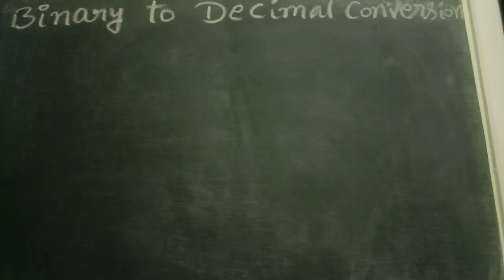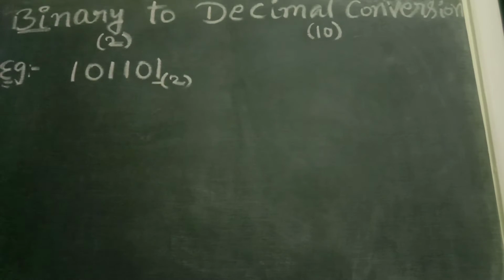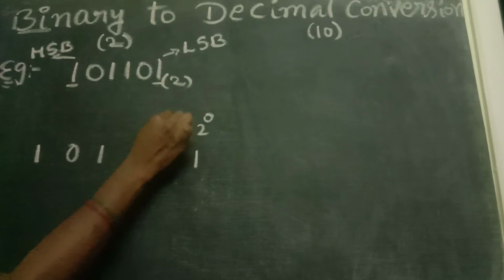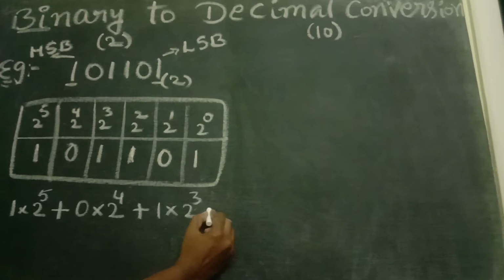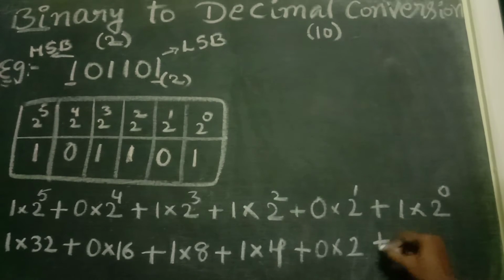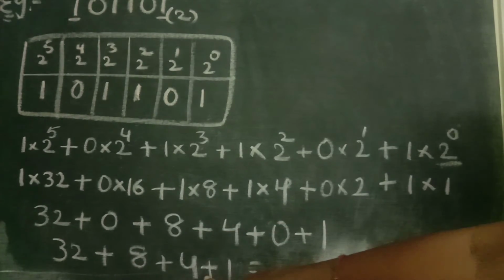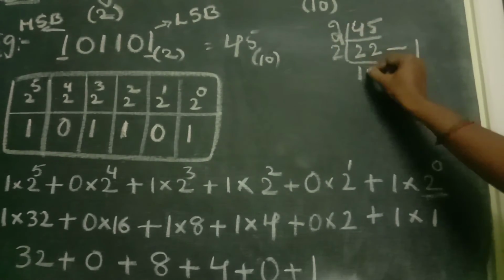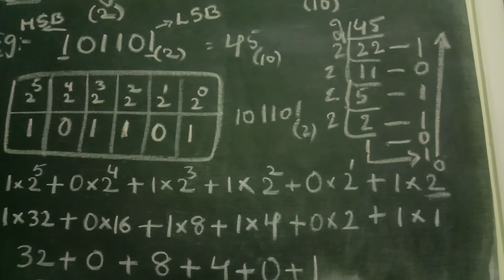Binary to Decimal Conversion